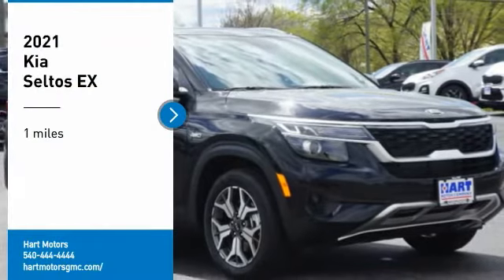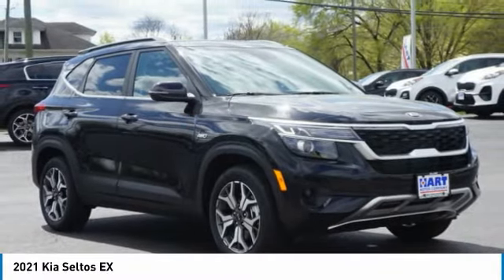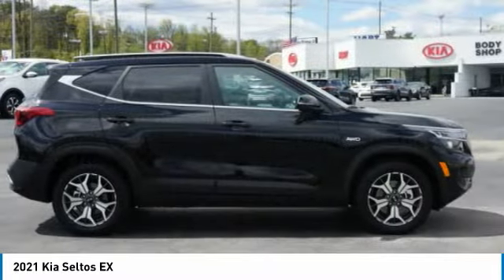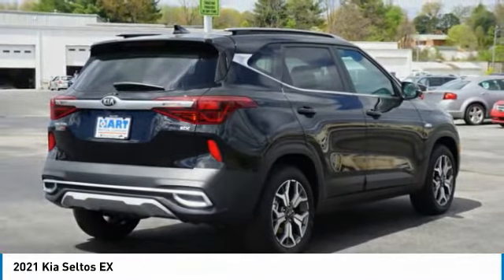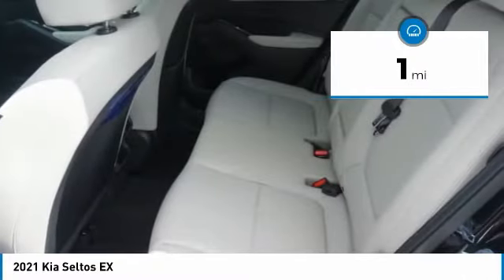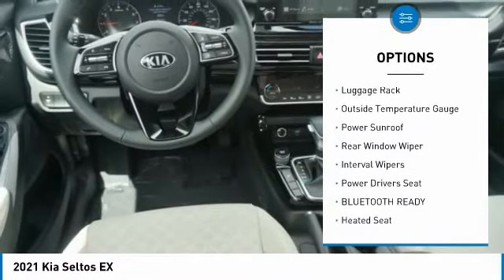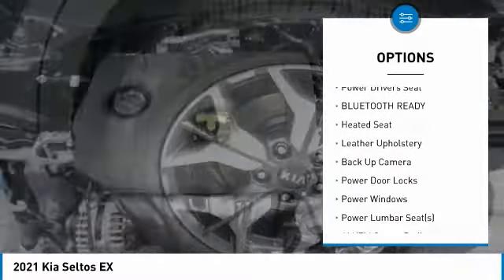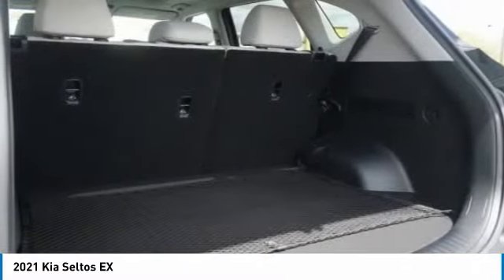2021 Kia Seltos Salem VA RCA6973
2021 Kia Seltos EX

Hart Motors
1341 East Main Street